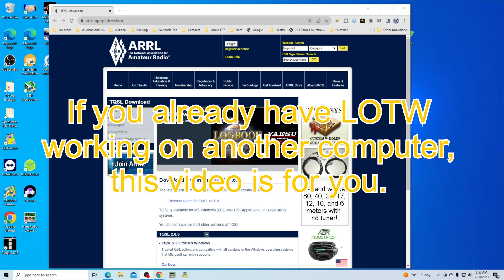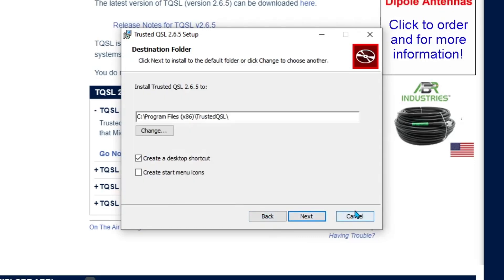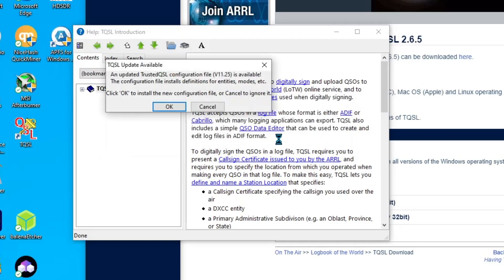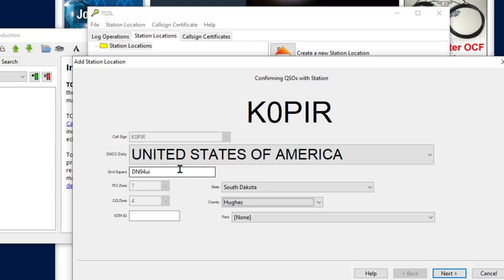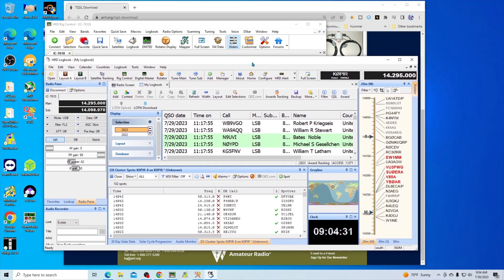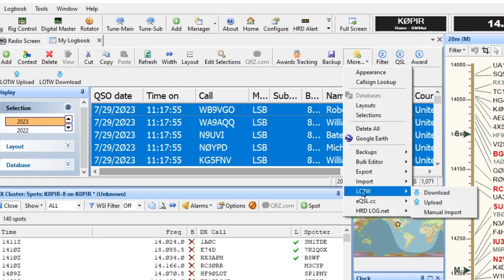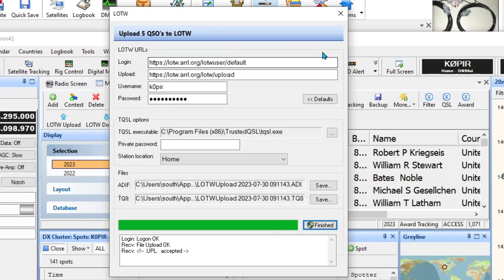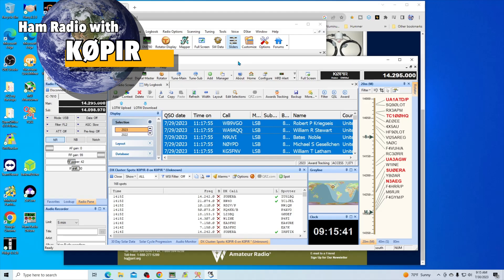Download And Install TQSL For Use In Ham Radio Deluxe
In this tutorial, you will learn how to download and install Tqsl for use in HRD (Ham Radio Deluxe). Tqsl is a software that is used by amateur radio operators to digitally sign and upload their QSO (contact) data to the ARRL's Logbook of The World (LoTW) system. HRD is a popular software suite for amateur radio that includes logging, rig control, digital modes, and more.

This video will walk you through the process of downloading Tqsl from the ARRL website and installing it on your computer. You will also learn how to configure Tqsl with your callsign and certificate information. By the end of this video, you will be ready to start using Tqsl in conjunction with HRD to log your contacts and verify them on LoTW.

Whether you are a beginner or an experienced ham radio operator looking to streamline your logging process, this tutorial is for you. So grab your computer, follow along, and get ready to take your HRD setup to the next level with Tqsl.
00:00 Introduction
01:04 Install Tqsl
02:18 Setup Tqsl
05:02 Ham Radio Deluxe LOTW Setup
07:09 LOTW in HRD